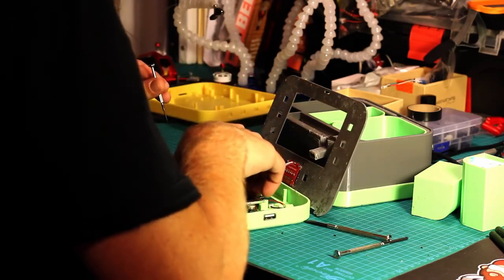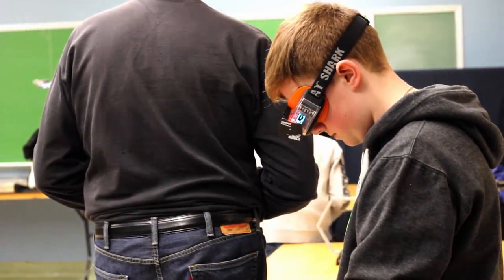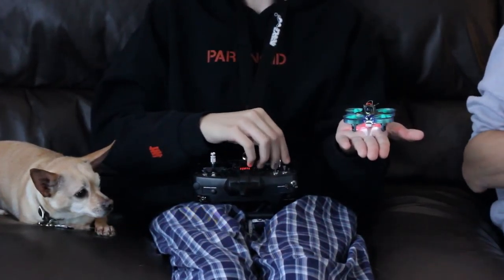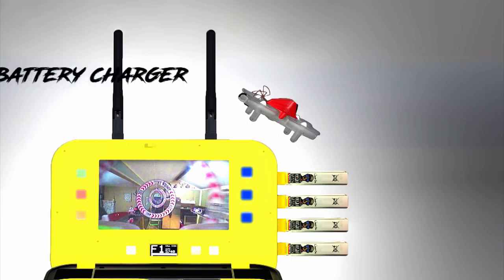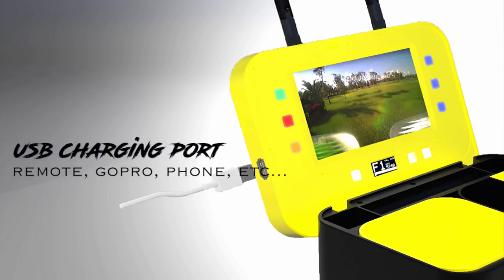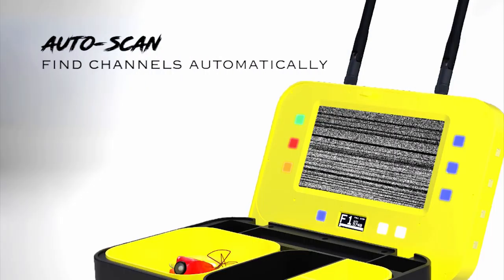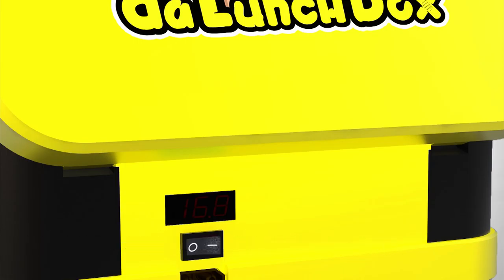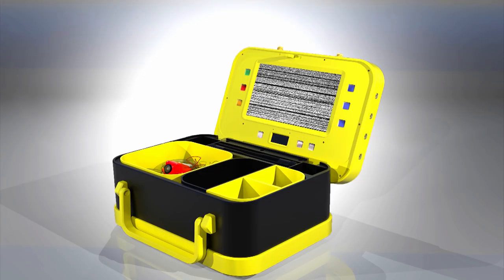SUPPORT OUR KICKSTARTER - DALUNCHBOX V2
Thank you to everyone who has been patiently waiting for the launch of DaLunchbox! The day has finally come :)